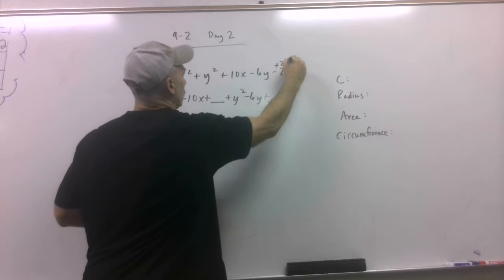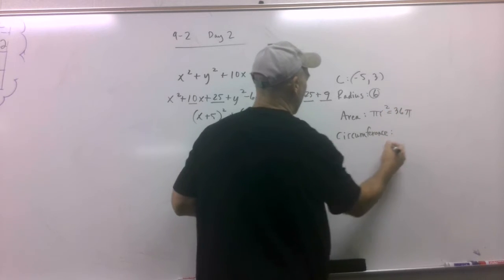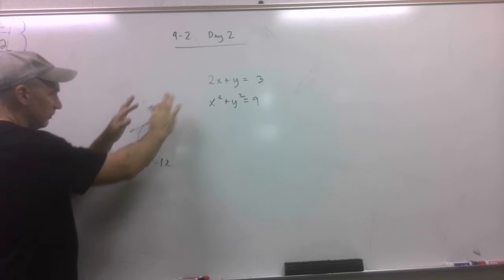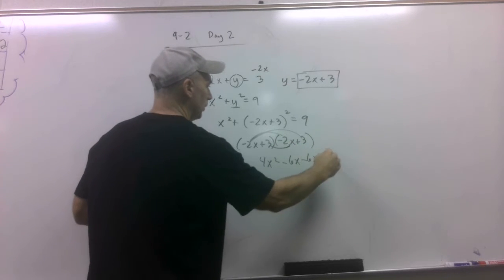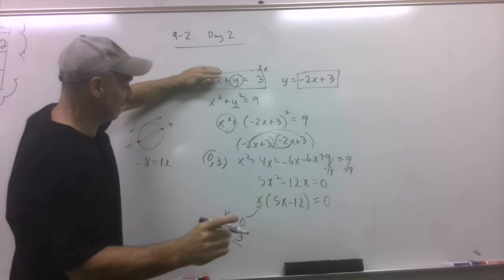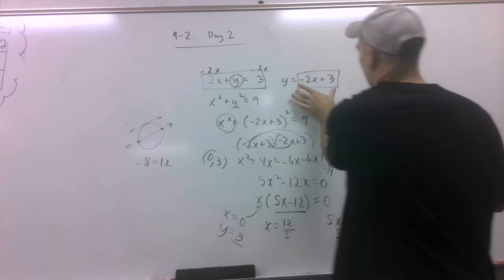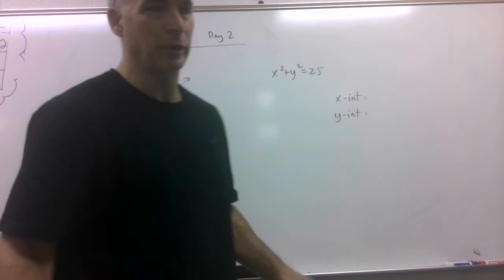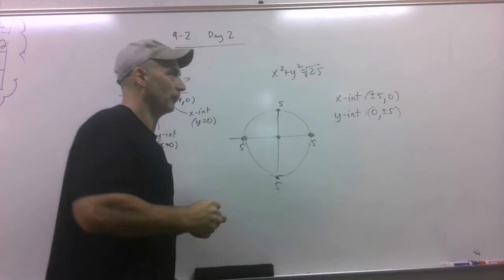Alg II B- 9.2 Day 2: Example Problems- Completing the square to find center of circle